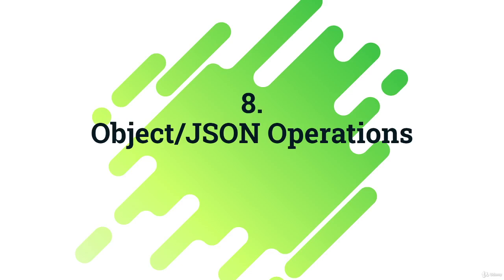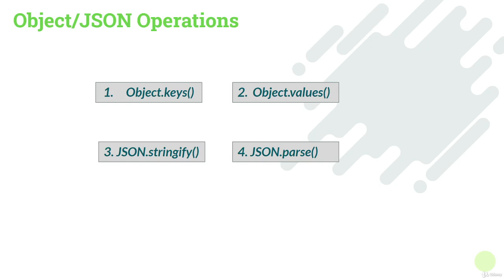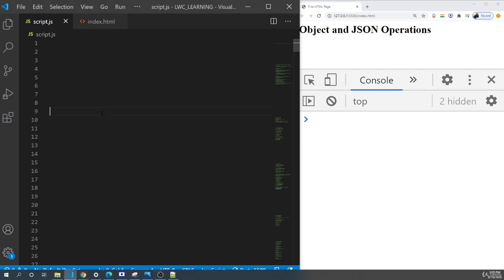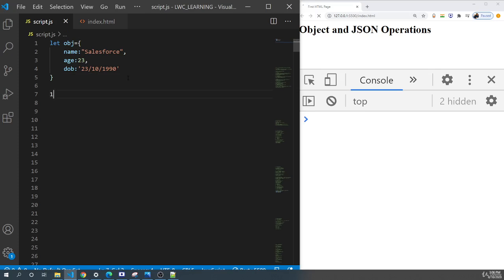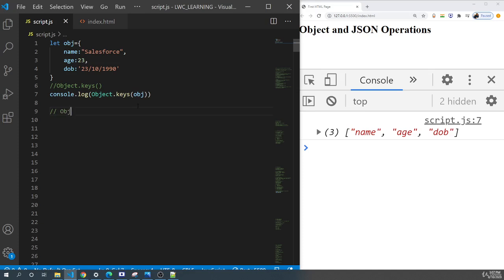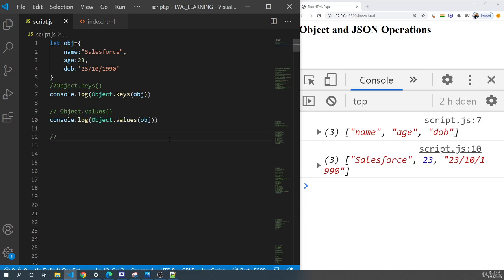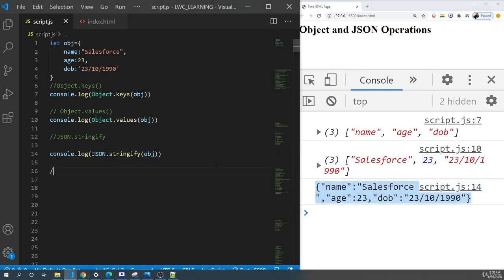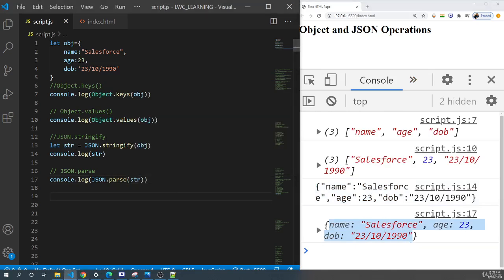JavaScript Objects & JSON Operations | Parse, Stringify, Access Data | LWC Tutorial #15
📌 Welcome to Episode 15 of our Lightning Web Components (LWC) Tutorial Series!
In this video, we’ll explore the most essential Object and JSON operations in JavaScript, especially useful when working with data in Salesforce and LWC.

👉 What you'll learn in this video:

Difference between JavaScript Objects and JSON

How to create and access object properties

Looping through objects using for...in

Converting JSON to Object with JSON.parse()

Converting Object to JSON with JSON.stringify()

Practical LWC use cases where JSON is used

🎯 Perfect for:
✅ Beginners working with data in JavaScript
✅ Salesforce developers dealing with API responses or object manipulation
✅ Anyone building dynamic components in LWC

📚 Next in the series: JavaScript Functions – Creating & Calling Reusable Code

👇 Have questions about working with JSON or Objects in LWC? Ask in the comments!